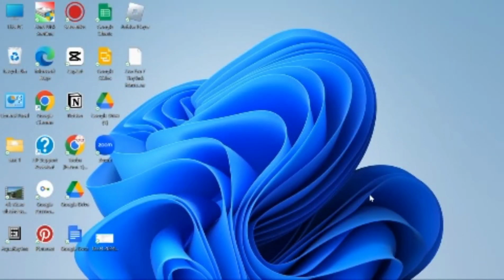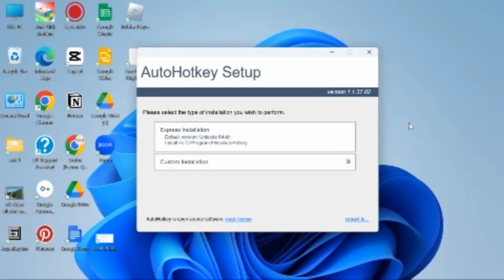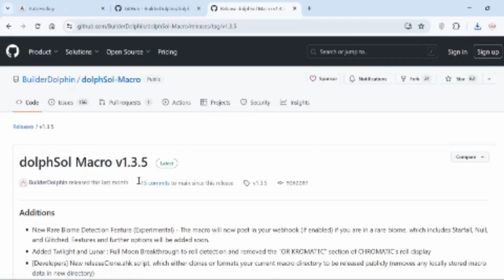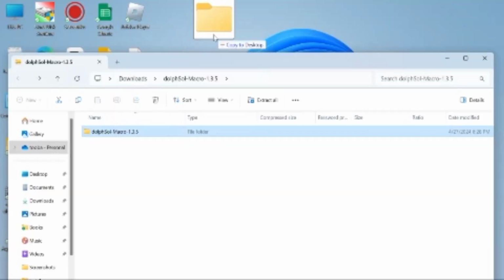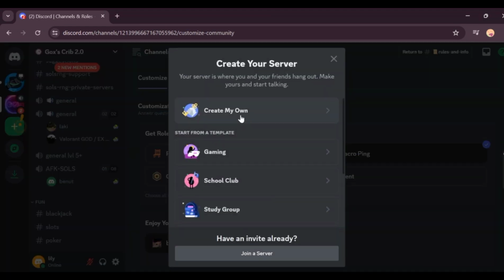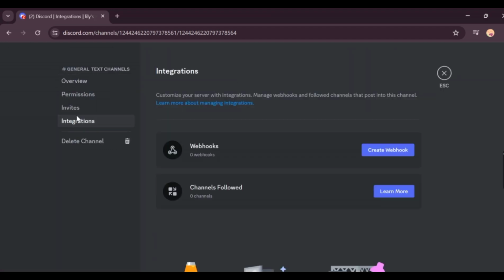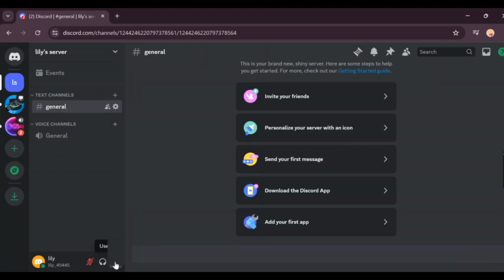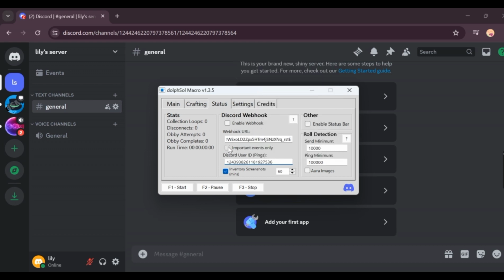How To Setup The DOLPHSOL MACRO in Roblox (2026)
How to Set Up The DOLPHSOL MACRO in Roblox

In this video I'll show you how to set up the Dolphsol Macro in Roblox. The method is very simple and clearly described in the video. Follow all of the steps & you can use the Dolphsol Macro properly in Roblox.